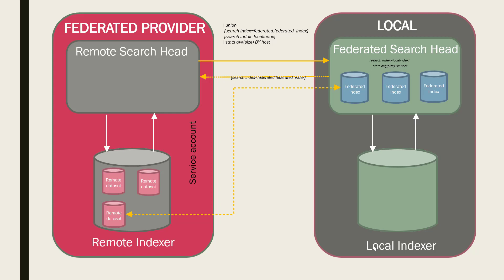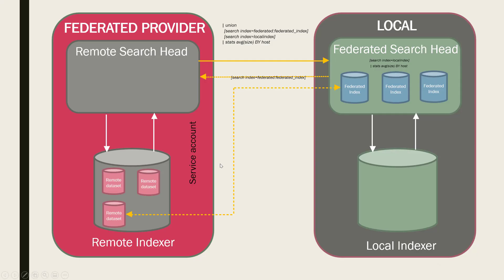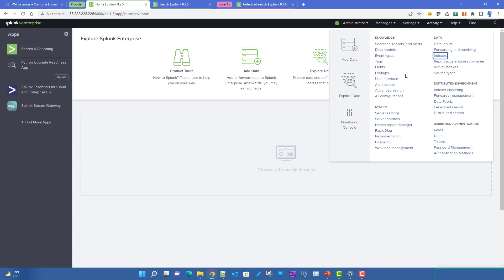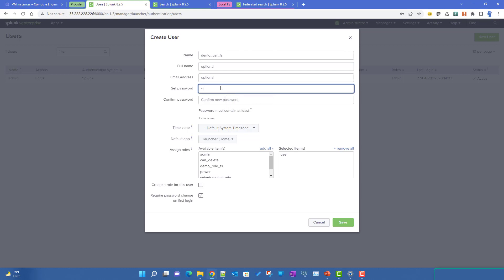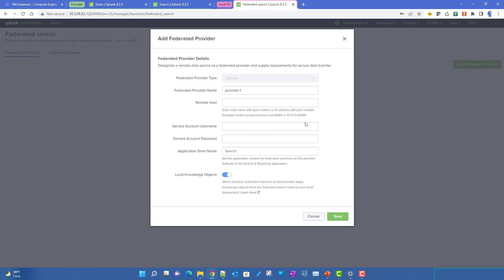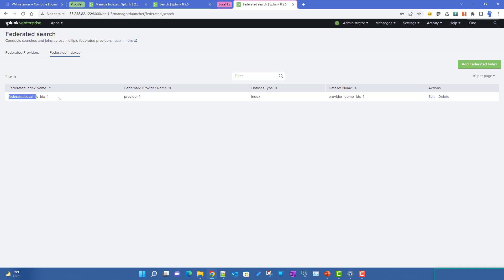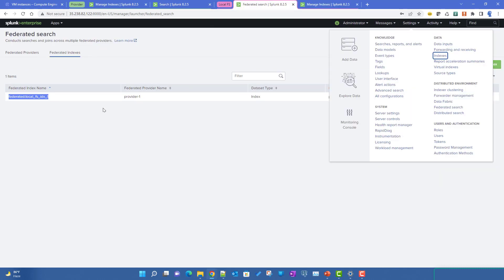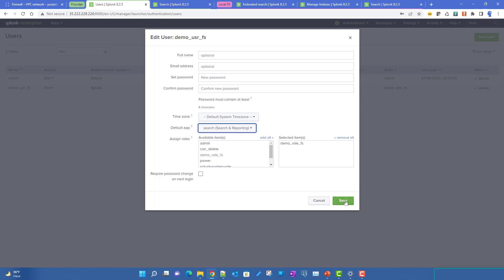Splunk Federated search configuration for single instance deployment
In this video I discussed about  configuring federated search in single instance splunk deployment.